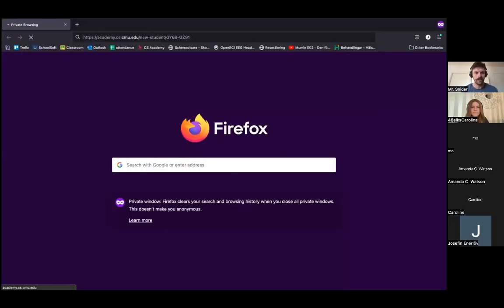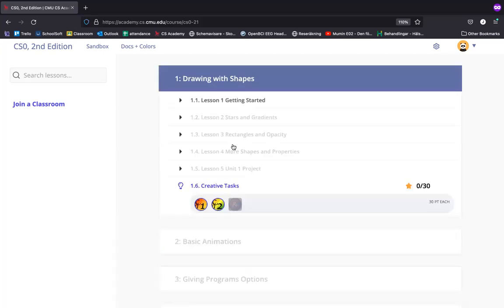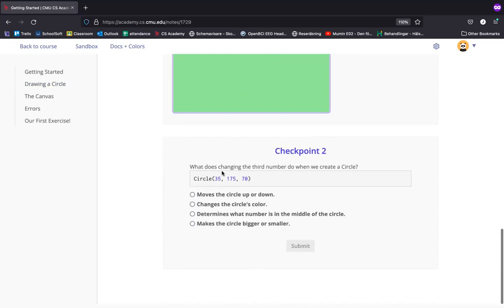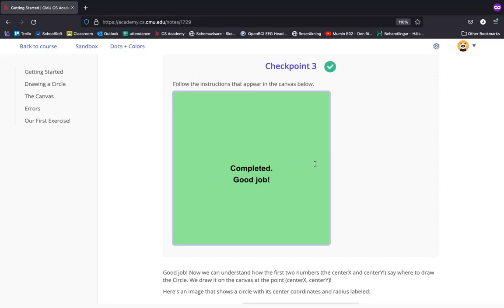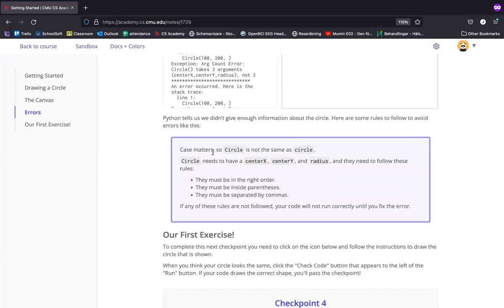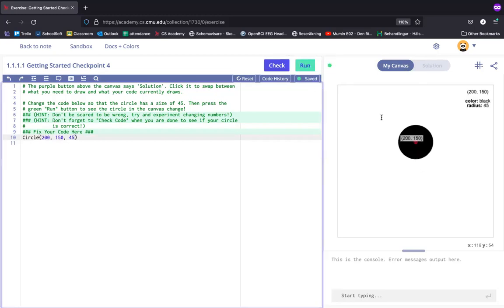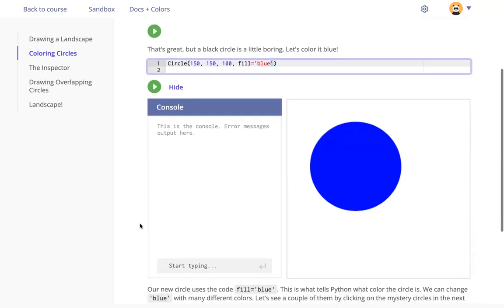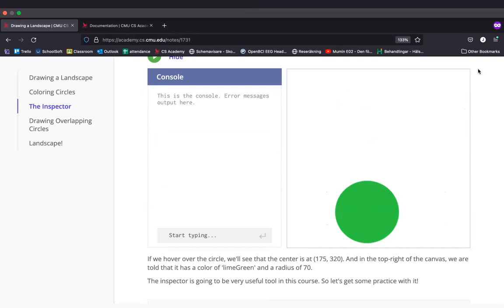Graphics programming in Python with Johan Snider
The first step is to create an account with this

Then we will be looking at Graphics programing with Python in this education tool. If you look at this workshop, Johan will show the first couple of excercises that we do together.

The rest of the week, keep going through the lessions and learn! If you get stuck, ask questions on Discord and we will help eachother.
On Thursday, we will meet for the second workshop were Johan will be showing more things that you can learn on this platform.

Det första steget är att skapa ett konto med denna länk

Sedan ska vi titta på Grafikprogrammering med Python i detta utbildningsverktyg. Om du tittar på denna workshop kommer Johan att visa de första övningarna som vi gör tillsammans.

Resten av veckan, fortsätt att gå igenom lektionerna och lär dig! Om du fastnar, ställ frågor på Discord så hjälper vi varandra.
På torsdag träffas vi för den andra workshopen där Johan kommer att visa fler saker som du kan lära dig på den här plattformen.